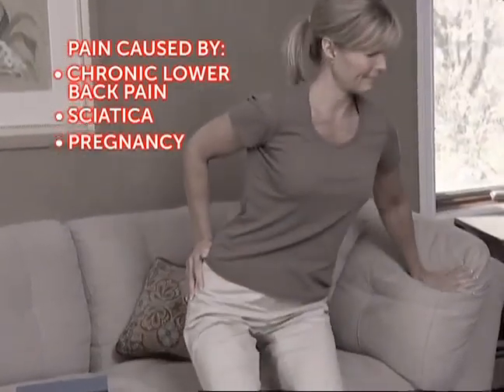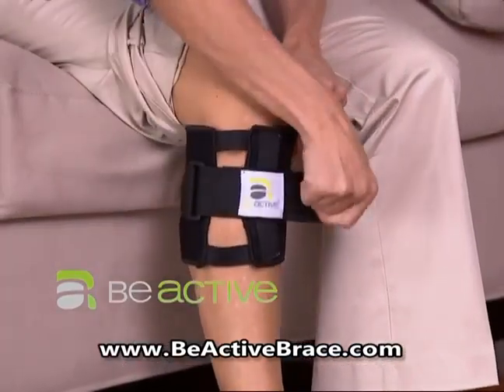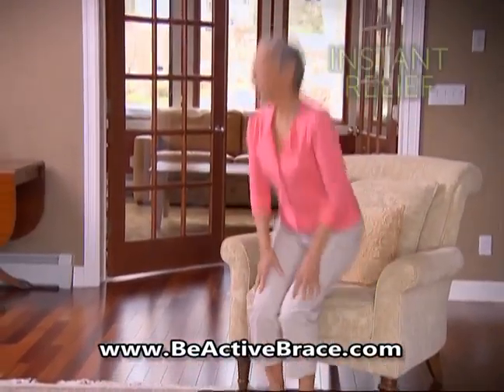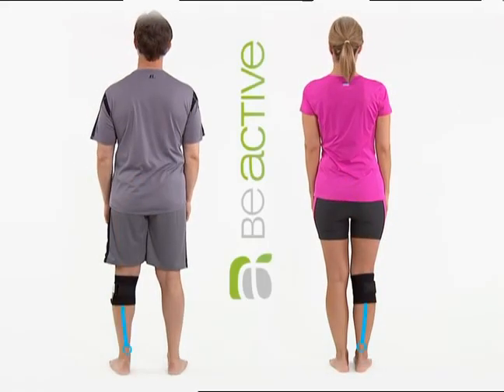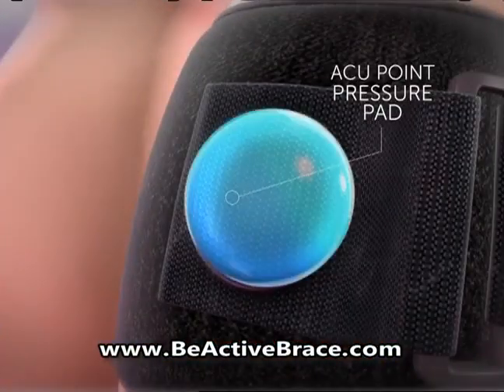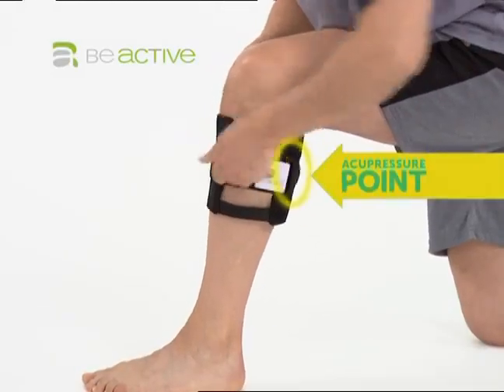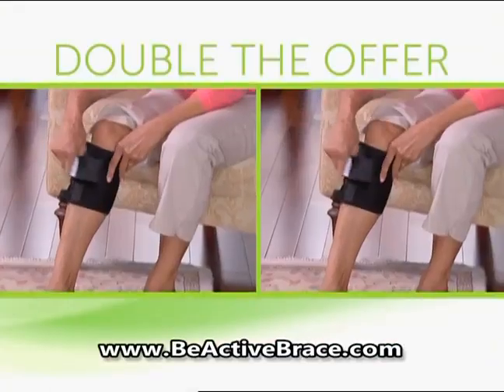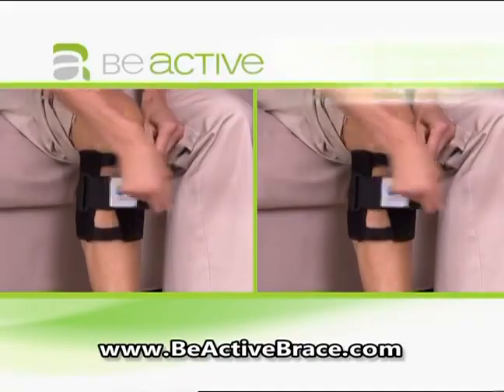Be Active Brace Commercial - As Seen on TV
If you’re one of the millions who suffer from back pain caused by sciatica, you need BeActive, the revolutionary new acupressure system that Instantly helps relieve the pain in your lower back, buttocks and legs.